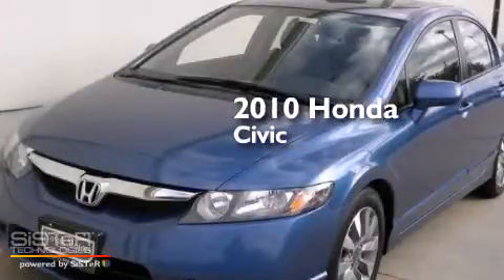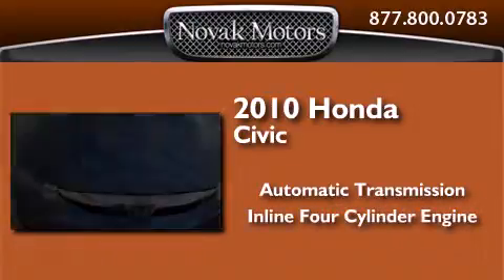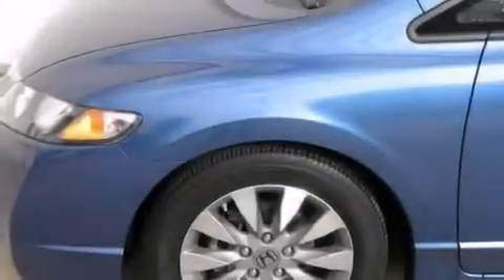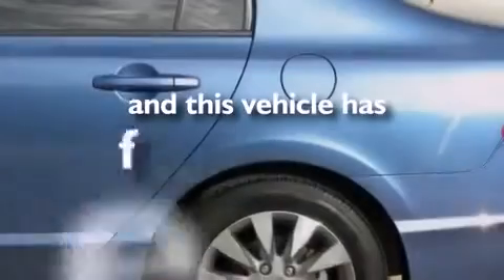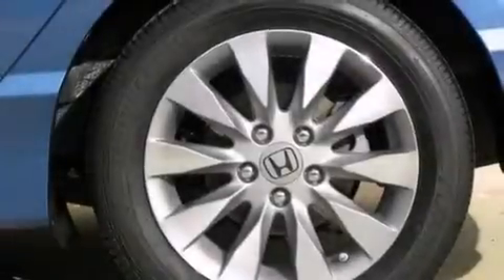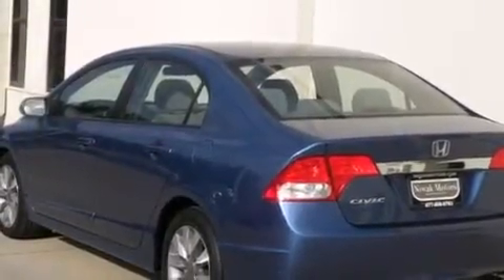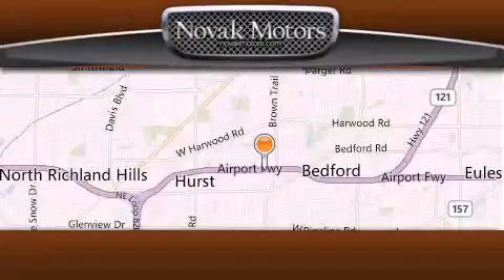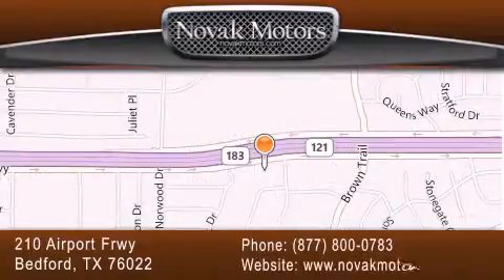2010 Honda Civic Sdn Dallas TX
We have been honored to serve the Bedford TX area , we promise that your experience at our dealership will exceed your expectations ! Year : 2010 Make : Honda Model : Civic Sdn Engine : 1.8L SOHC MPFI 16-Valve i-VTEC I4 Engine Trans . : Automatic Exterior : - Miles : 18,746 Interior : - Stock : 11021 Novak Motors TX 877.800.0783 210 Airport Freeway Bedford , TX 76022